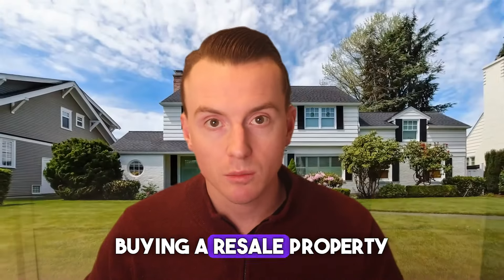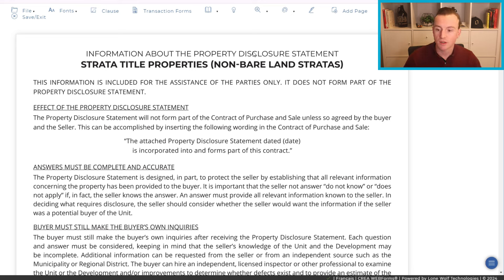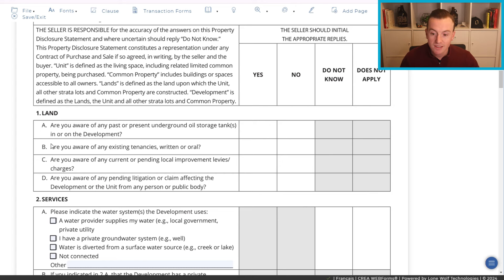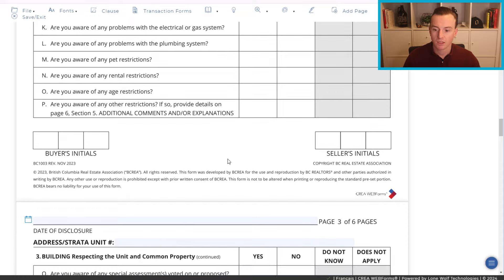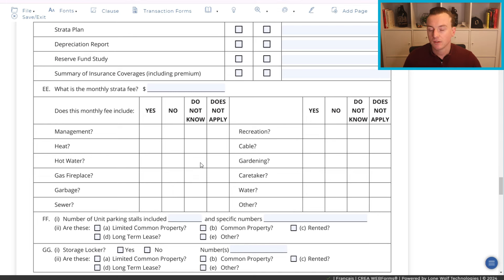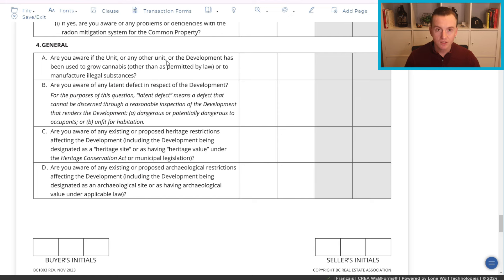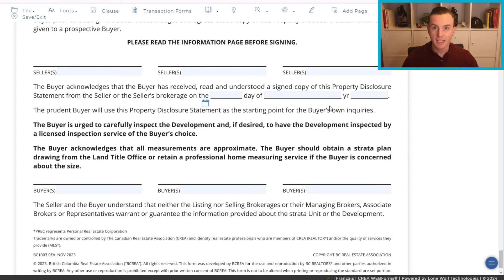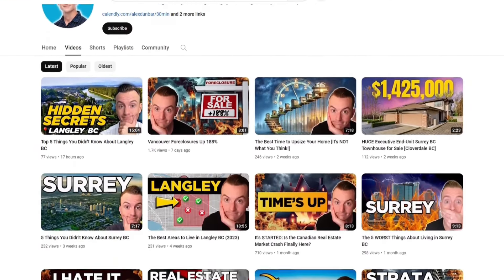BC Property Disclosure Statement (PDS) Explained 2025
This video offers an essential guide to understanding the Property Disclosure Statement (PDS) in British Columbia's real estate market. The PDS is a crucial document that sellers provide, detailing the condition of the property, including any defects they are aware of. The video explains why the PDS is important for both buyers and sellers, highlighting how it can influence the buying decision and legal implications of a real estate transaction. Viewers will learn about the typical contents of a PDS, how to accurately interpret the information provided, and the legal responsibilities that come with it. Additionally, the video provides tips on how buyers can use the PDS to their advantage during negotiations and what to do if discrepancies or issues arise after the purchase. This guide is designed to help buyers navigate the complexities of acquiring property in BC with confidence and awareness.

🔔 𝐅𝐑𝐄𝐄 𝐑𝐄𝐒𝐎𝐔𝐑𝐂𝐄𝐒⁣
Surrey REALTOR | Langley REALTOR | Alex Dunbar Realtor

The opinions expressed herein are solely that of Alex Dunbar, not Real Broker or the FVREB and should not be misconstrued as advice or the basis of an agency relationship whatsoever. Please consult your professional advisor prior to taking action on any decisions relating to the matters discussed in these videos. This communication is not intended to cause or induce breach of an existing agency agreement.